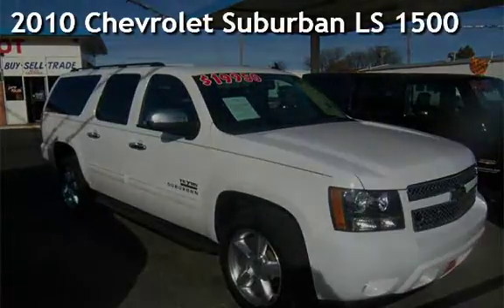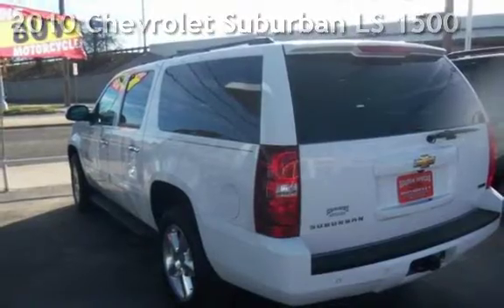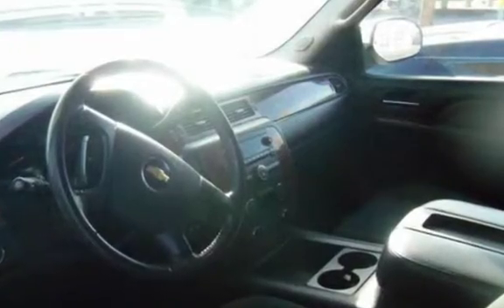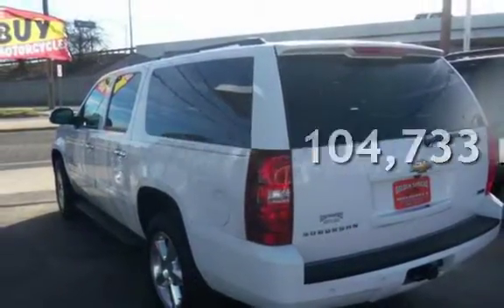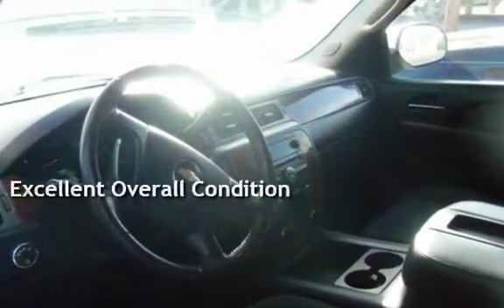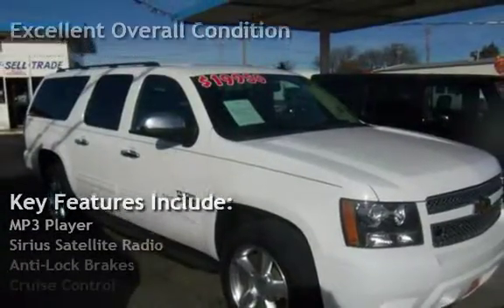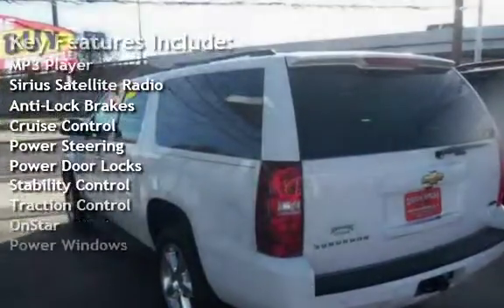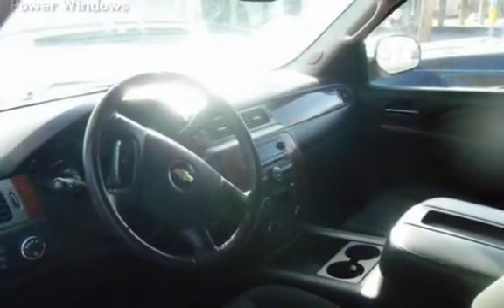2010 Chevrolet Suburban LS 1500 for sale in AMARILLO, TX